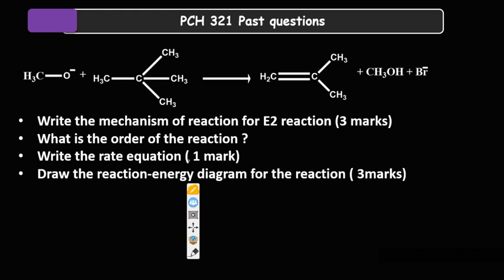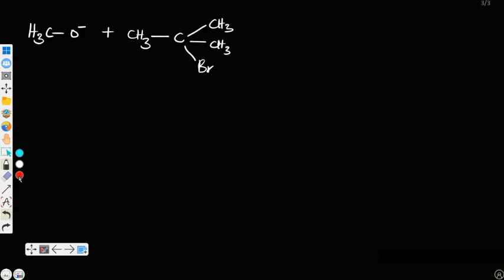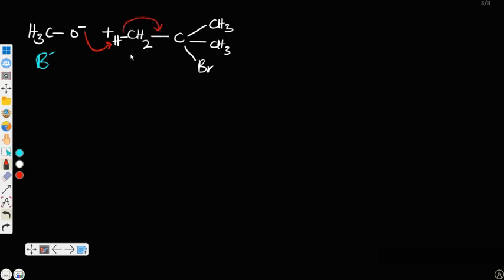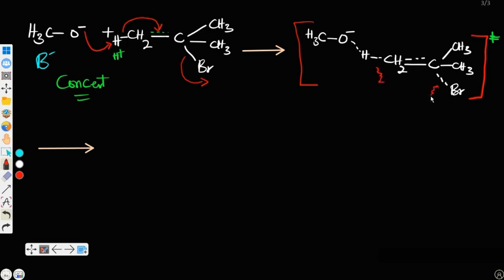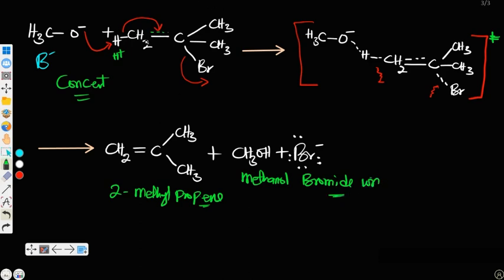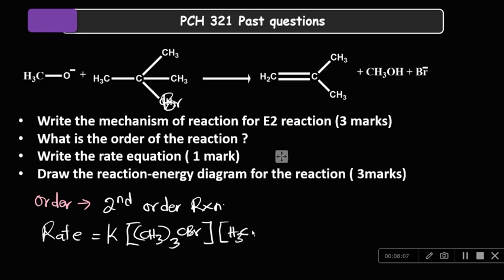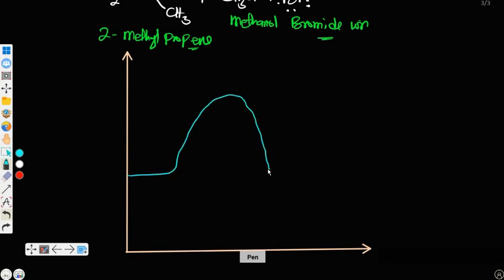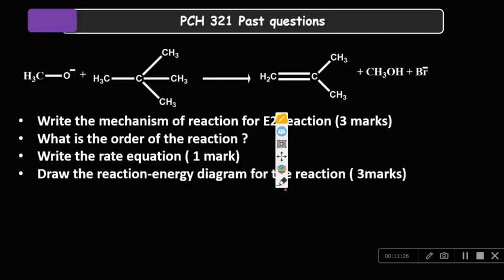PHARMACEUTICAL ORGANIC CHEMISTRY - PCH 321 - EXAM PREP 2